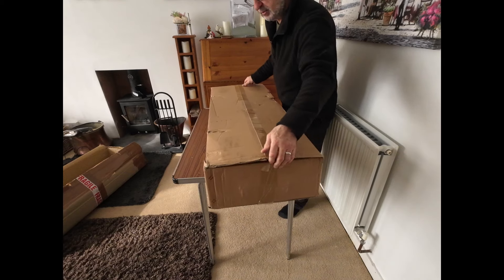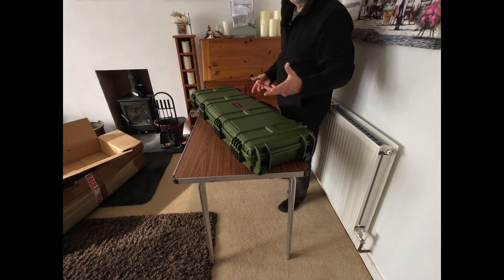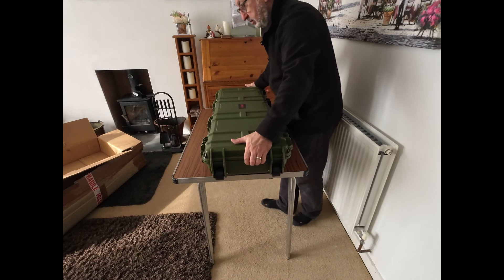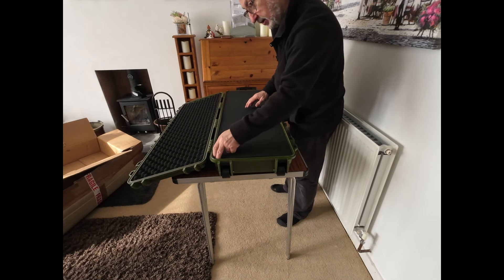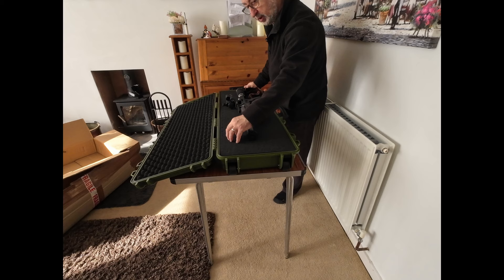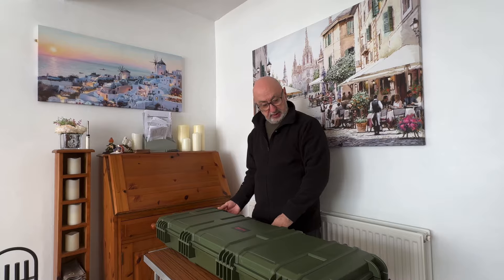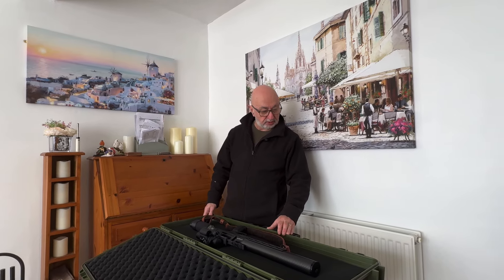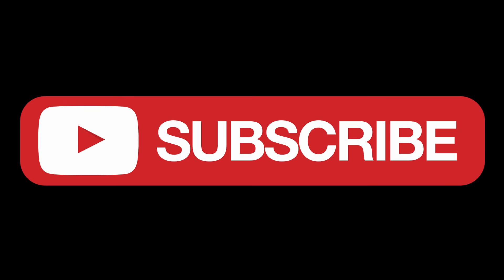Hard Case Review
An un-boxing and review of the NUPROL hard rifle case
Jon Finlayson & PlentyPastimes@YouTube